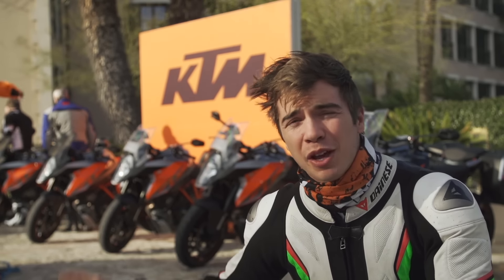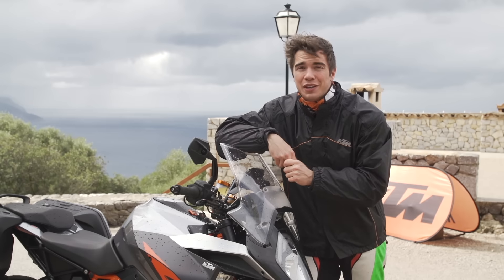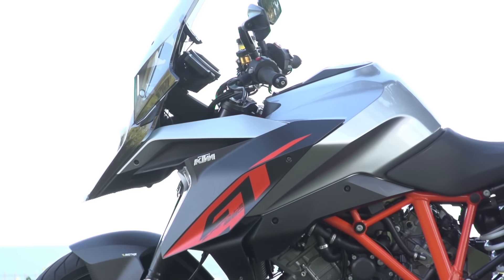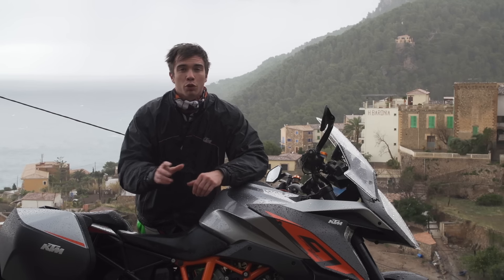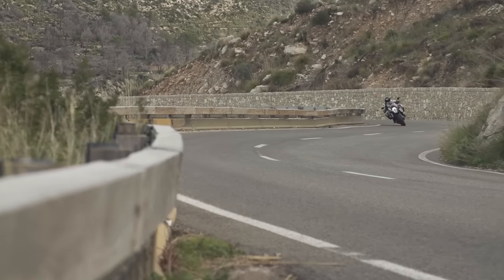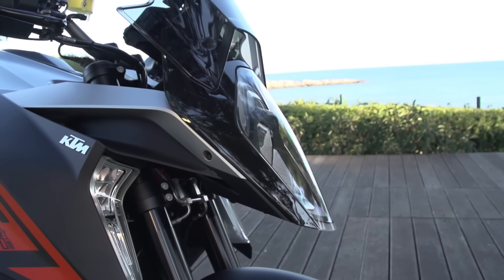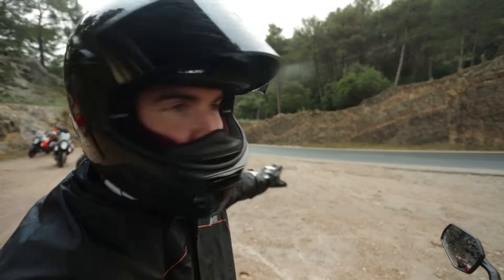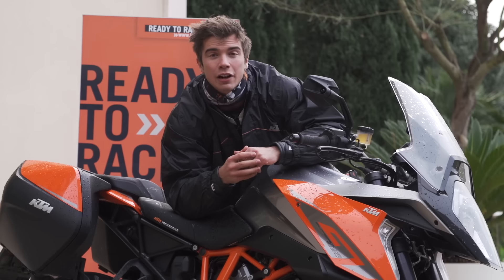KTM 1290 Super Duke GT Review (First Ride)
Is it possible to tame one of the craziest bikes on the market into a sports-tourer?  Luke finds out on the launch of KTM's 1290 Super Duke GT.